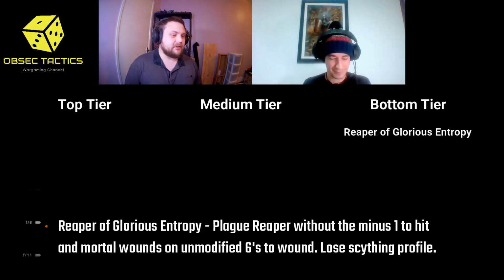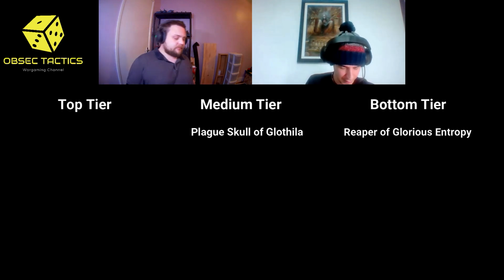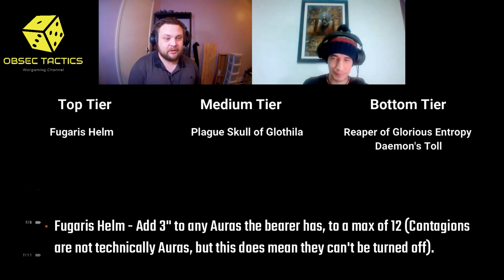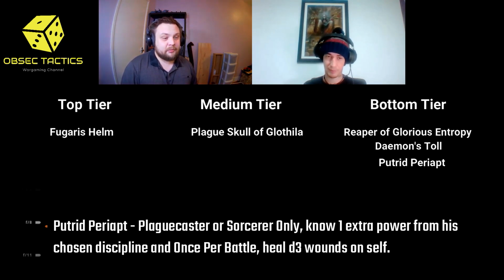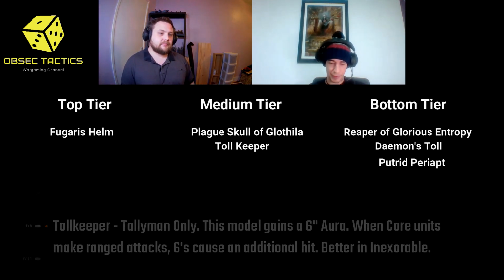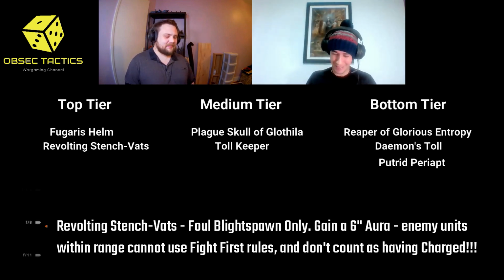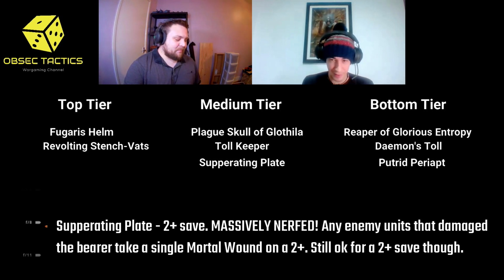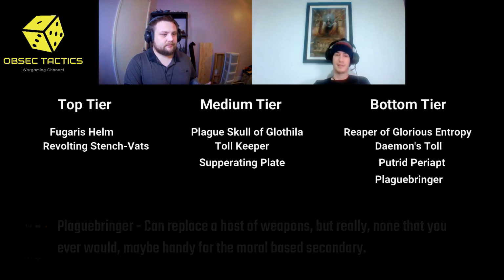Best / Worst Deathguard Relics - Warhammer40k - ObsecTactics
Today we chat about the standard relics all Plague Companies get access to. Warning!! Some are DISGUSTING GOOD. Come and tell us what YOU are excited about.